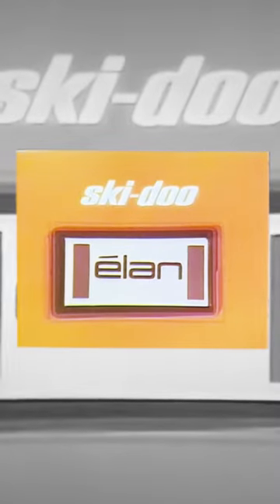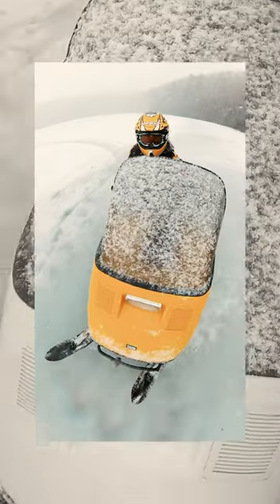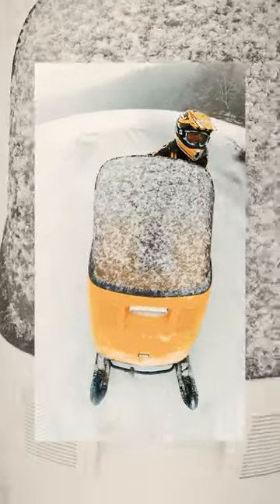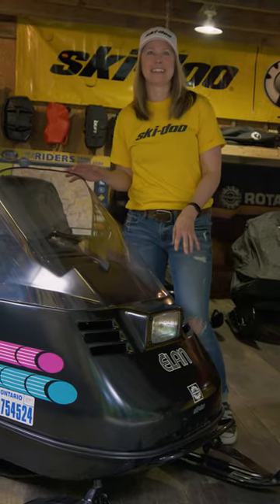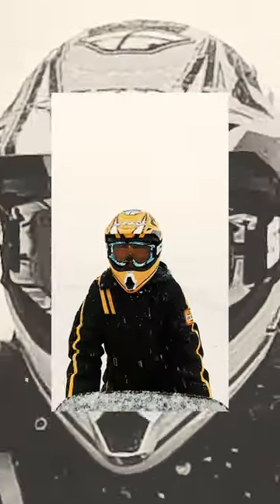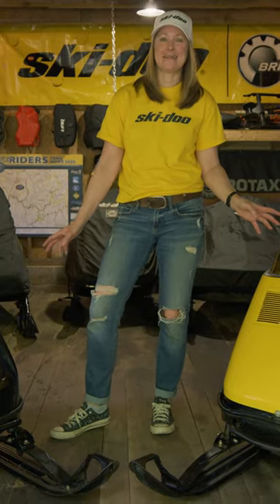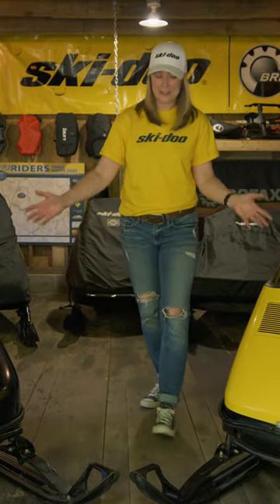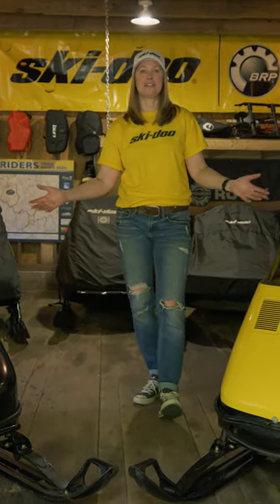Ski-Doo Vintage Icon: The Elan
One of the most sought out sleds for vintage snowmobile collectors everywhere, the Ski-Doo Elan was one of the most successful snowmobiles in history. MJ Thompson gives you a rundown of her favorite Elan models and explains how these iconic sleds earned their prestigious place in snowmobile history.